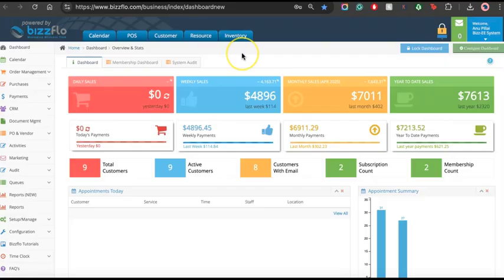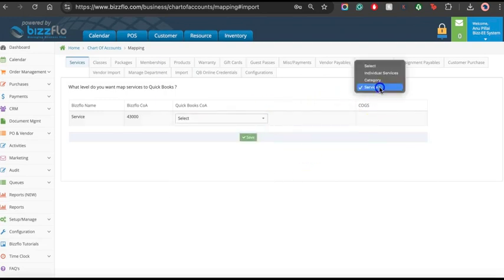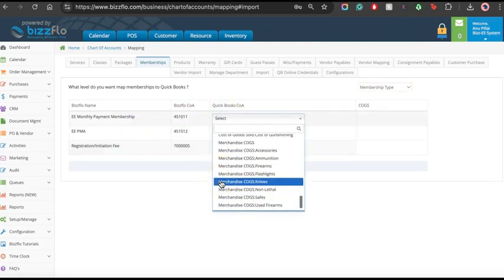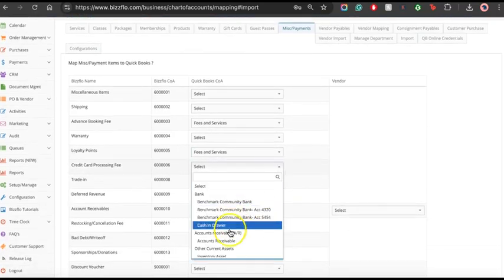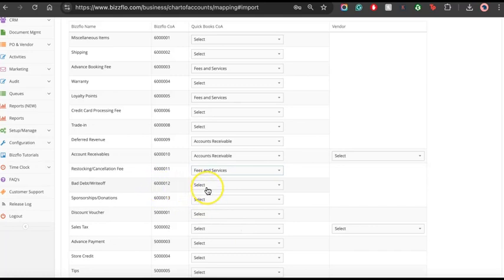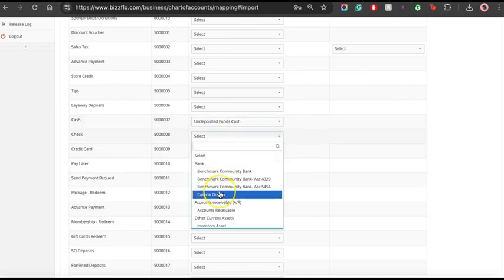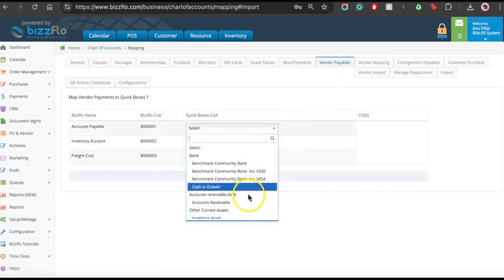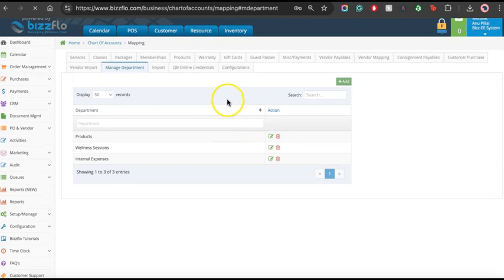accounting integration health & wellness 3 mapping of chart of accounts 540p